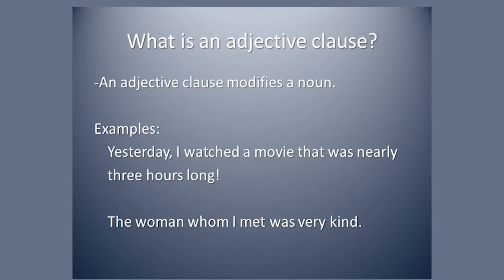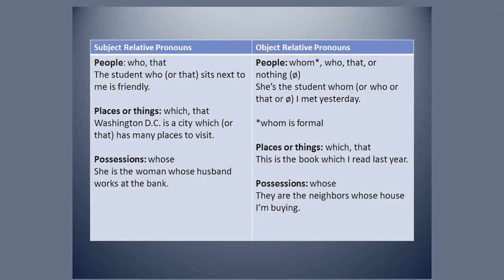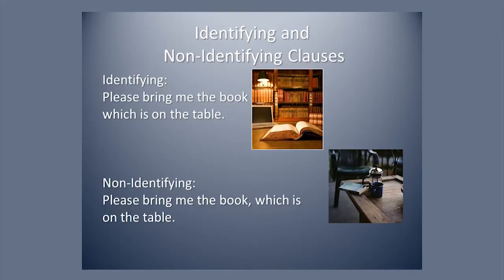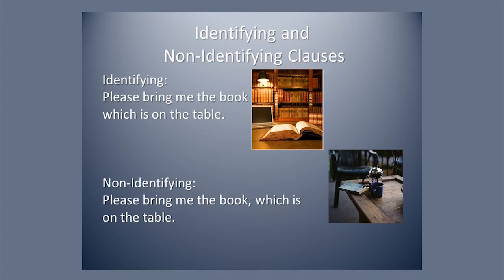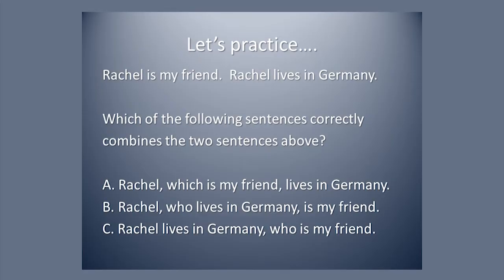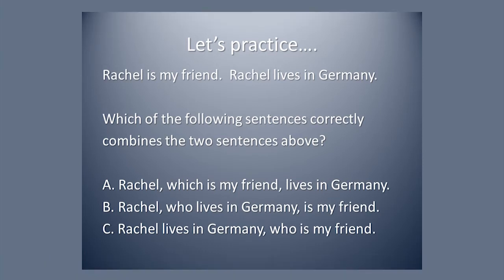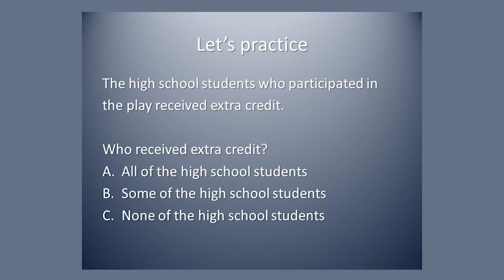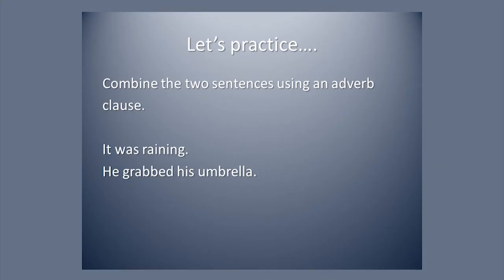ADJ & ADV Clauses